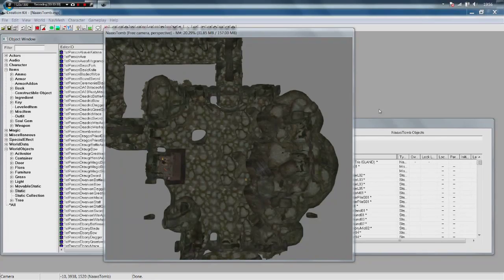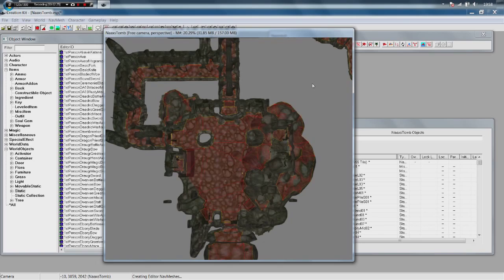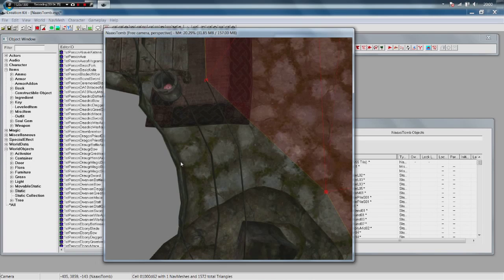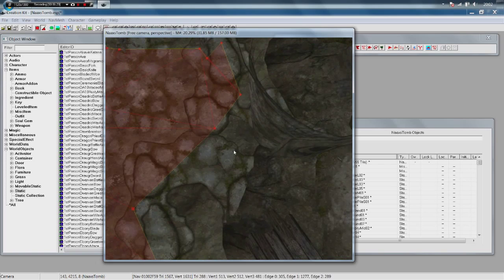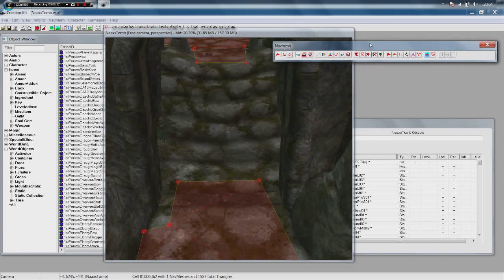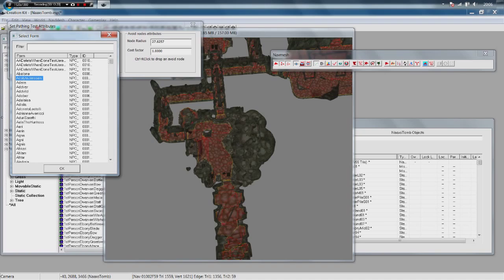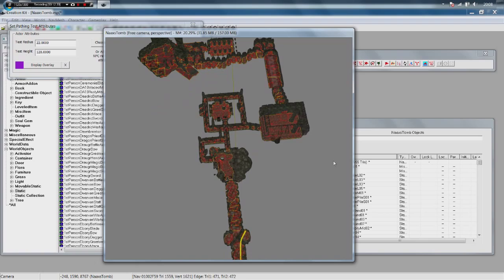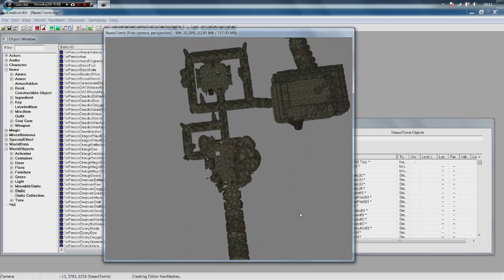Skyrim Creation Kit Tutorials - Episode 9: Making Navmesh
The Creation Kit tutorials offer a host of various tips, tricks and guides on how to get the most out of Bethesda's modding software.

In today's tutorial;
How to navmesh your dungeon in order to make it fully functional for NPC's of all kinds. I'll show you how to automatically generate navmesh, as well as tidy it all up, deal with pesky staircases and also do pathing tests.